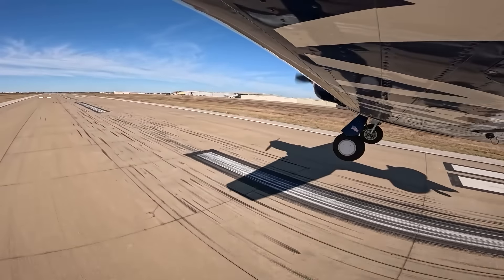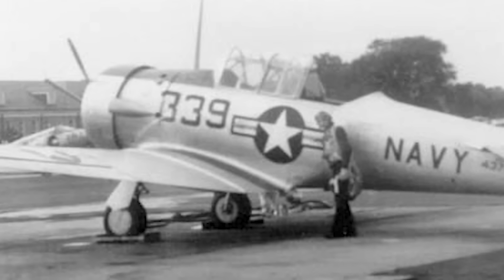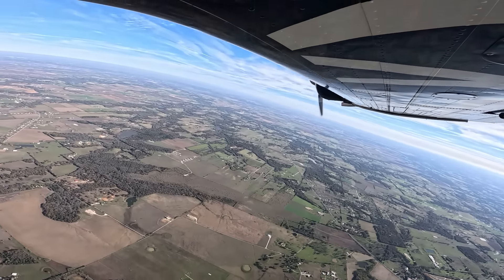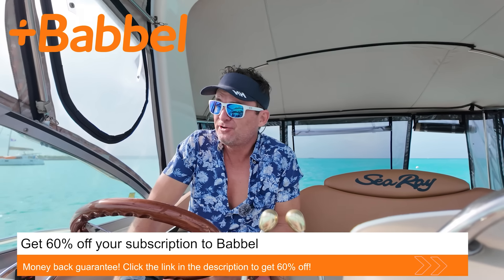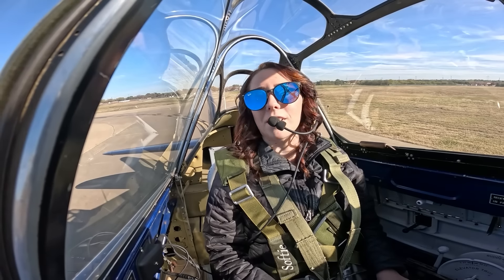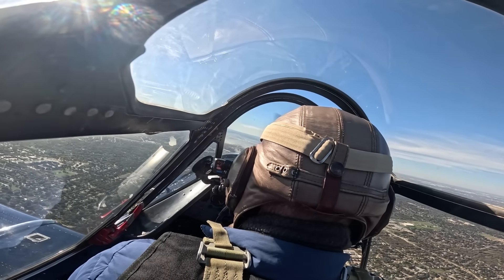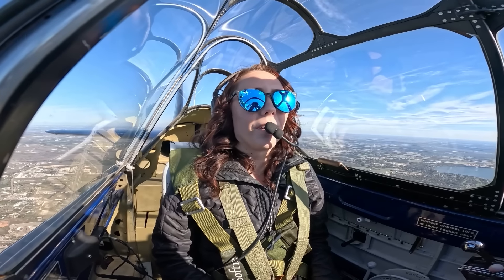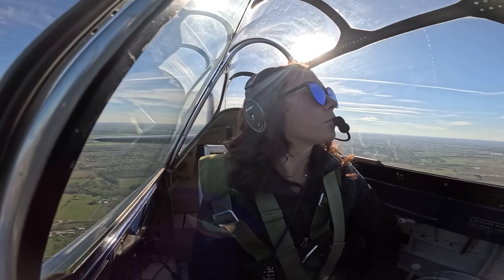Flying a Piece of American History - 1944 SNJ-5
Start speaking a new language in 3 weeks with Babbel.

The SNJ-5 was a popular aircraft among many military organizations as it provided a complex platform for more advanced training and missions. It was in service from the 1940's until well into the latter half of the century. Now, only several hundred remain airworthy around the world and can be commonly found in museums for their contribution to aviation history.